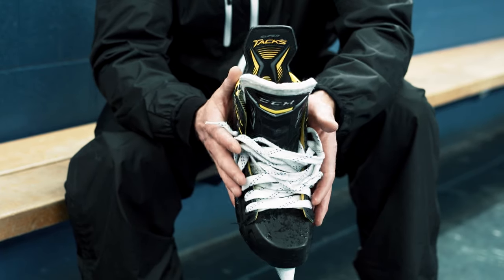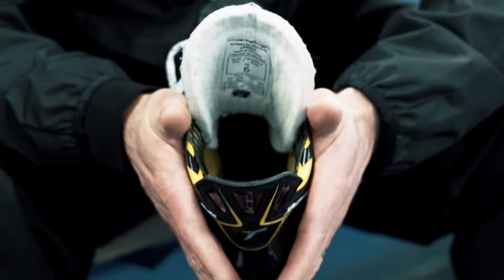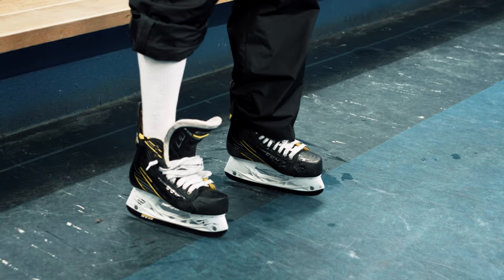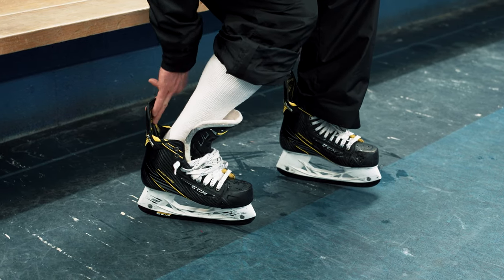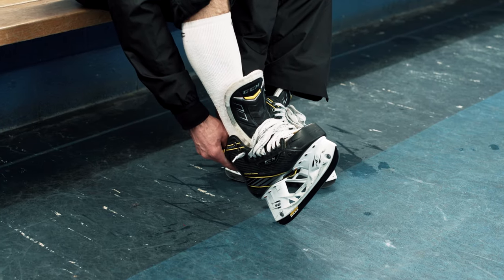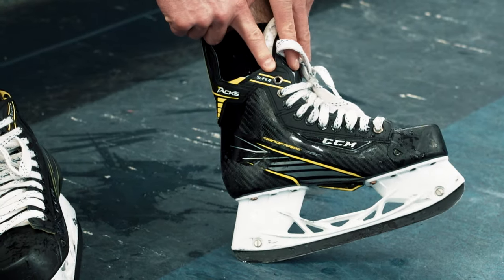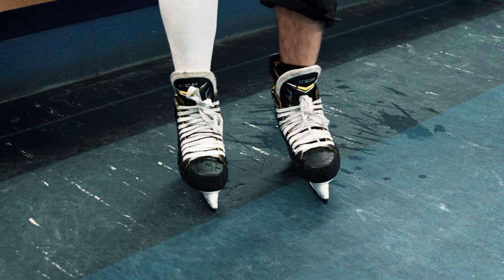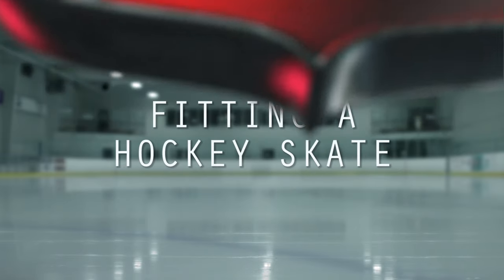Fitting A Hockey Skate: INTRO TO HOCKEY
In this video, we explore the crucial aspect of fitting hockey skates. Whether you're a beginner or a seasoned player, finding the right skate can be challenging but is essential for your performance on the ice.

👟 Understanding Skate Sizing: Learn the key differences between hockey skate sizing and regular shoe sizes, and the importance of getting it right.

📏 Width Matters: Discover how to determine the correct width for your skates, catering to all foot sizes from narrow (D) to wide (EE).

🔍 Quality Check: Dwayne guides you through simple steps to assess the integrity and strength of the skate boot, ensuring it's not worn out and provides adequate support.

👣 Perfect Fit Test: Master the art of 'toe-tapping' to check if your skate fits perfectly and the importance of the gap at the back of the boot for optimal fit and comfort.

🔗 Lacing Techniques: Get professional tips on how to lace your skates correctly - from the bottom to the top eyelet - for maximum support and balance.

This video is not just about fitting your skates; it's about enhancing your performance and enjoyment on the ice. So, lace up, get ready, and let's dive into the world of proper hockey skate fitting with expert advice from Dwayne Blais!

🏒 Welcome to the National Skill Development Association - Your Ultimate Destination for Hockey Skill Breakdowns! 🏒

Are you looking to improve your hockey game and take your skills to the next level? Look no further! Our channel is dedicated to helping players of all ages and skill levels master the art of hockey with our in-depth, easy-to-follow tutorials.

🔥 What You Can Expect from Our Videos:

- Detailed breakdowns of essential hockey skills, from skating techniques to shooting and passing.
- Step-by-step instructions that make it simple for beginners and offer valuable insights for experienced players.
- Pro tips and tricks from seasoned hockey coaches and players to give you a competitive edge.
- Drills and exercises to practice and perfect your skills on and off the ice.
- Fun challenges and challenges for a unique learning experience.
- Analysis of professional players' moves to help you understand the game better.

Whether you're a parent or coach looking to help your child learn the basics or a seasoned player seeking to refine your abilities, our videos are designed to cater to all your hockey needs.

We upload new content regularly, ensuring you always have fresh and valuable hockey tutorials at your fingertips.

Join our growing hockey community by leaving comments, asking questions, and sharing your progress in the comment section below each video. We're here to support you on your hockey journey!

Thank you for choosing the NSDA as your go-to resource for mastering hockey skills. Let's lace up those skates and hit the ice together! 🏒💪🥅